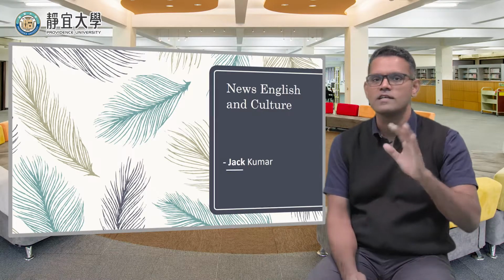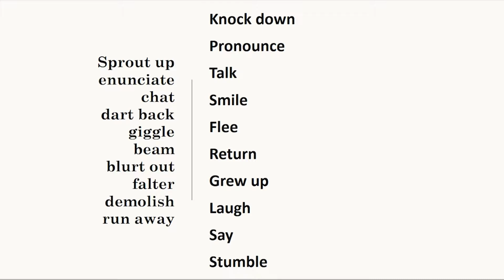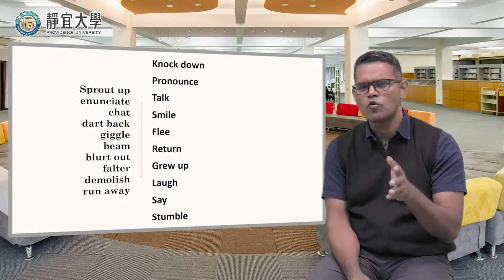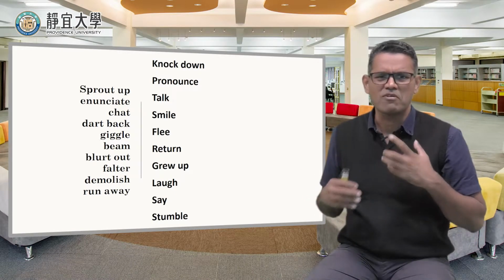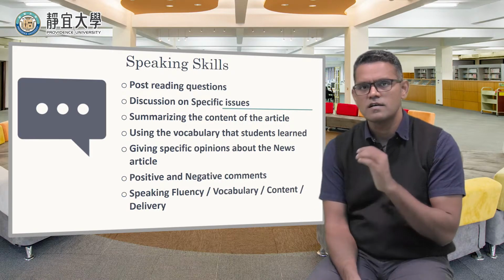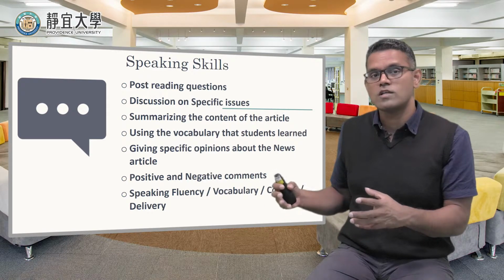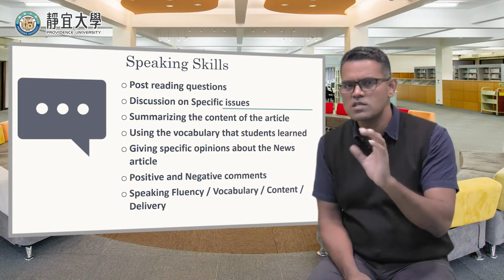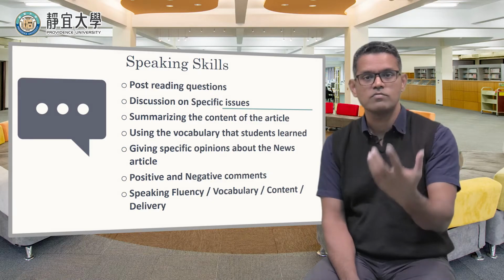News English and Culture - Week 5-1